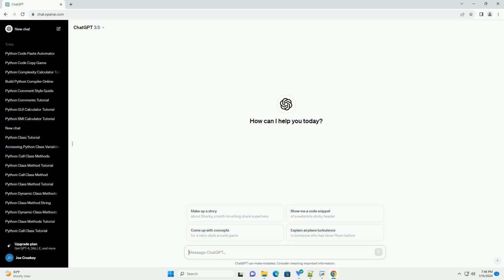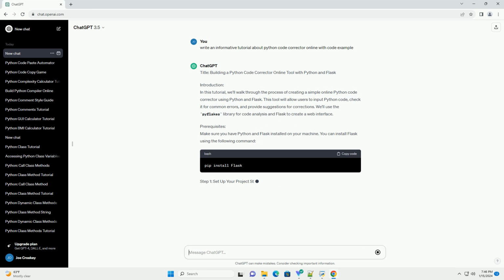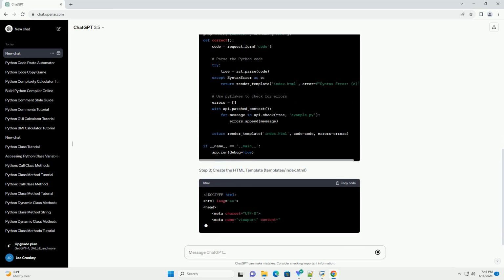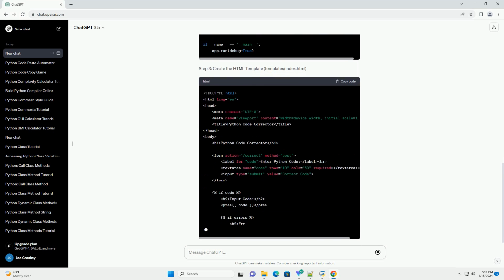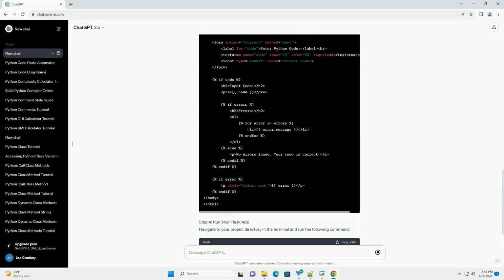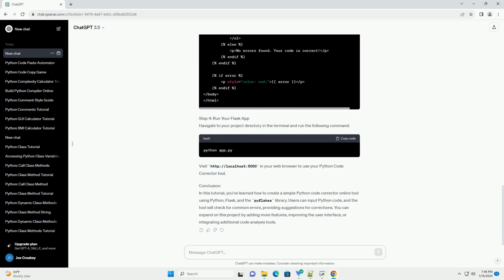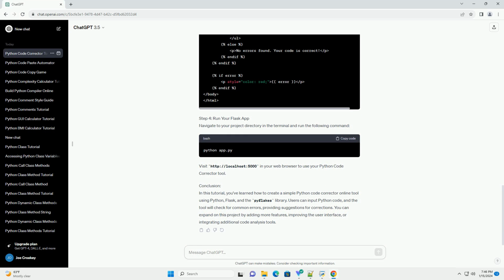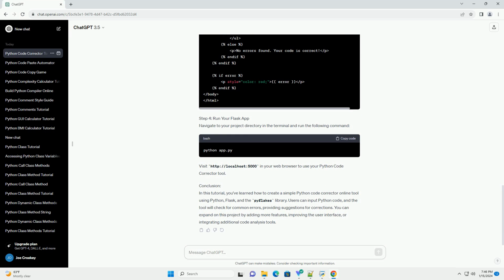python code corrector online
title: building a python code corrector online tool with python and flask
introduction:
in this tutorial, we'll walk through the process of creating a simple online python code corrector using python and flask. this tool will allow users to input python code, check it for common errors, and provide suggestions for corrections. we'll use the pyflakes library for code analysis and flask to create a web interface.
prerequisites:
make sure you have python and flask installed on your machine. you can install flask using the following command:
step 1: set up your project structure
create a new directory for your project and organize it as follows:
step 2: create the flask app (app.py)
step 3: create the html template (templates/index.html)
step 4: run your flask app
navigate to your project directory in the terminal and run the following command:
in your web browser to use your python code corrector tool.
conclusion:
in this tutorial, you've learned how to create a simple python code corrector online tool using python, flask, and the pyflakes library. users can input python code, and the tool will check for common errors, providing suggestions for corrections. you can expand on this project by adding more features, improving the user interface, or integrating additional code analysis tools.

Related videos on our channel:
python code
python code corrector ai
python mistake corrector
punctuation corrector python
predictor corrector python
python corrector
python indentation corrector
python corrector ortografico
python grammar corrector